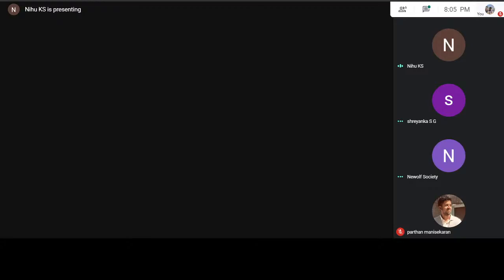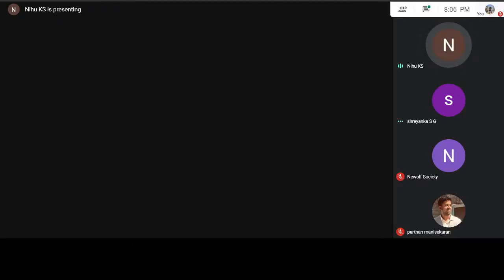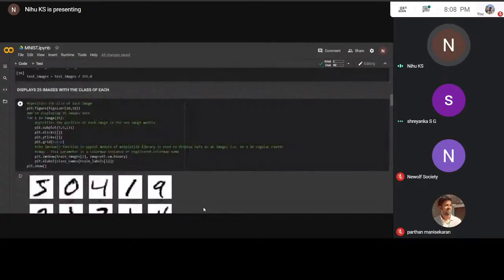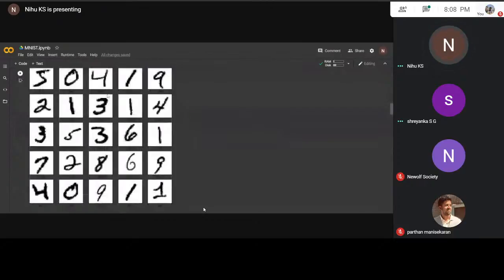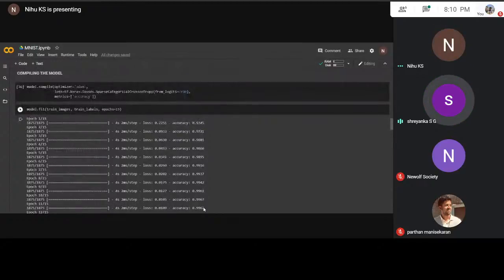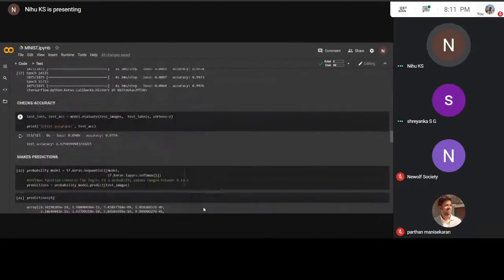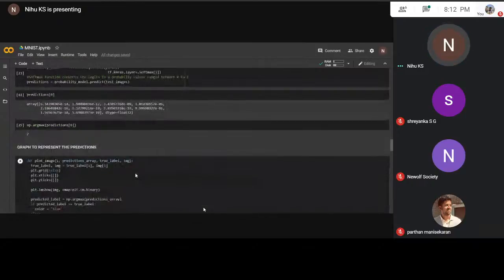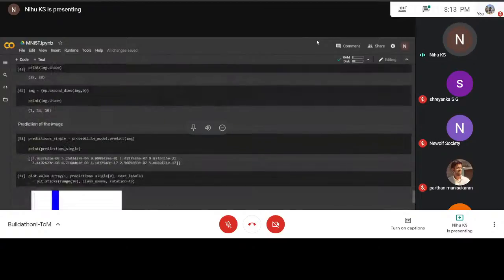Neural Networks - Buildathon!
Buildathon!! The final event of tech of the month where the topic was Build your neural network from scratch!! Keep Creating!! Newolf Society